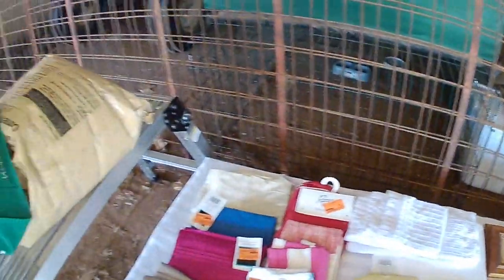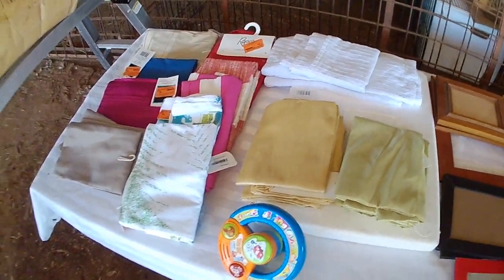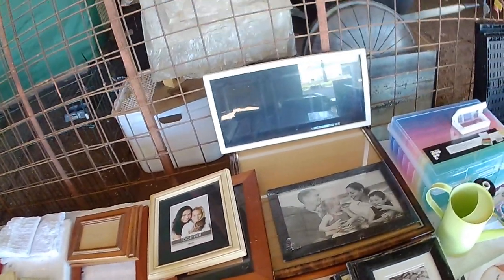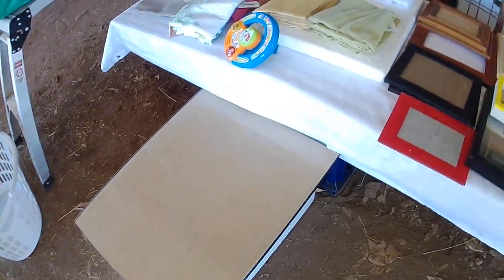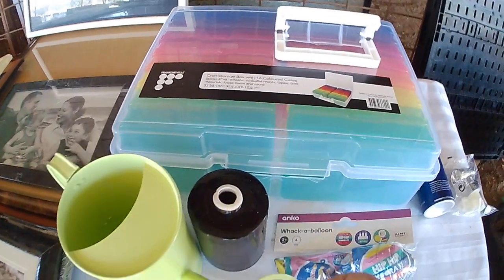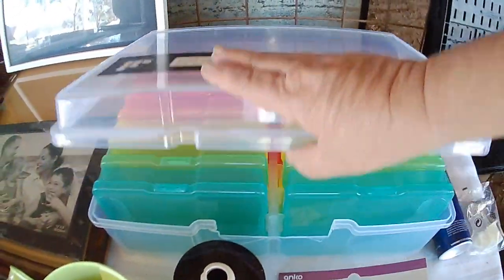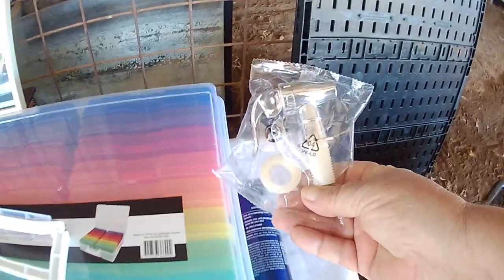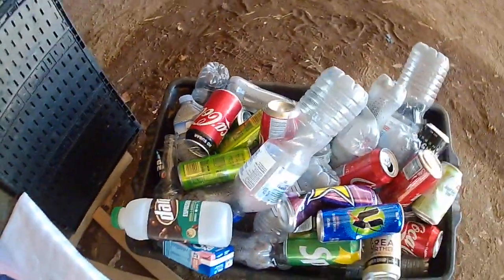DUMPSTER DIVING FORGOTTEN SD CARD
About:
We absolutely love scavenging for free stuff, random treasures and other interesting artifacts. Join US on OUR epic voyages!

In a nutshell, I ‘m an avid Travelling dumpster diver, treasure hunter. I prowl in search of dumpster loot, roadside treasures.